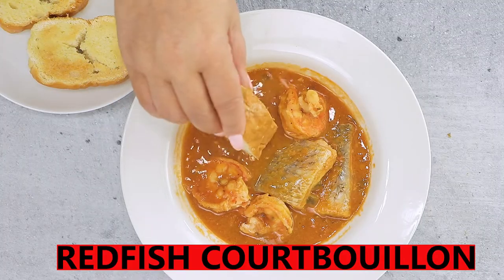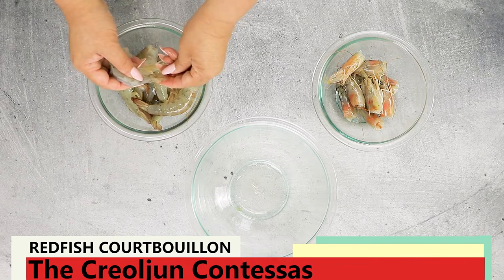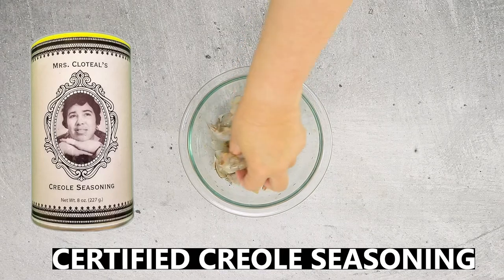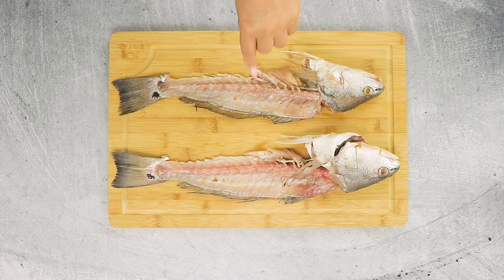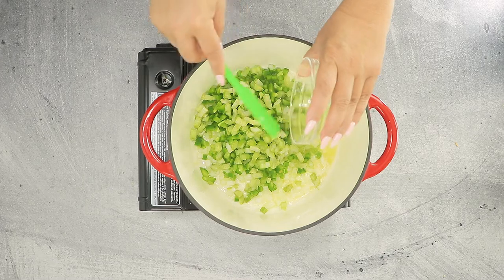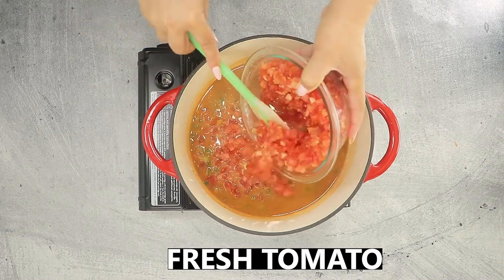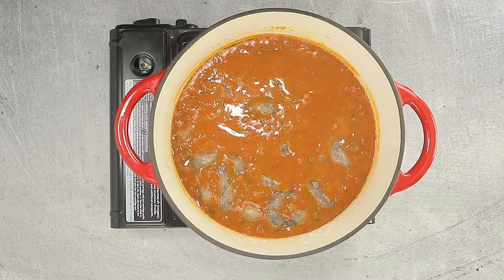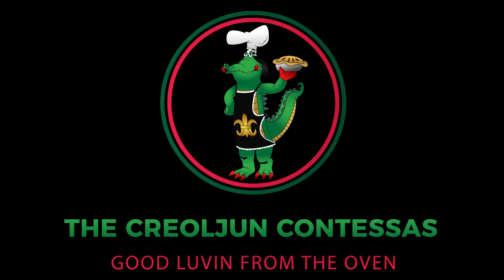𝐇𝐎𝐖 𝐓𝐎 𝐌𝐀𝐊𝐄 𝐂𝐋𝐀𝐒𝐒𝐈𝐂 𝐑𝐄𝐃𝐅𝐈𝐒𝐇 𝐂𝐎𝐔𝐑𝐓𝐁𝐎𝐔𝐈𝐋𝐋𝐎𝐍| 𝐂𝐋𝐀𝐒𝐒𝐈𝐂 𝐂𝐑𝐄𝐎𝐋𝐄 𝐂𝐀𝐉𝐔𝐍 𝐅𝐈𝐒𝐇 𝐒𝐓𝐄𝐖| 𝐂𝐑𝐄𝐎𝐋𝐄 𝐂𝐀𝐉𝐔𝐍 𝐃𝐄𝐋𝐈𝐂𝐈𝐎𝐔𝐒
This recipe is for a classic Creole and Cajun REDFISH COURTBOUILLON (pronounced Koo-Bee-Yawn).  Louisiana fresh Gulf shrimp and fresh Louisiana Redfish are the stars of this dish. Homemade stock is the special ingredient for this roux-thickened and well-seasoned tomato based stew. This dish is sure to hit the spot. Serve over perfectly steamed rice. Butter and toast a bit of French bread to accompany.

Give this good luvin from the oven recipe for REDFISH COURTBOUILLON a try.

And remember: When yah mix a lil’ bit of Creole wit a lil’ bit of Cajun -- dats good eatin’.

𝐋𝐈𝐍𝐊𝐒 𝐓𝐎 𝐌𝐑𝐒. 𝐂𝐋𝐎𝐓𝐄𝐀𝐋'𝐒 𝐂𝐑𝐄𝐎𝐋𝐄 𝐒𝐄𝐀𝐒𝐎𝐍𝐈𝐍𝐆:

[𝗘𝗧𝗦𝗬]: 𝗵𝘁𝘁𝗽://𝗯𝗶𝘁.𝗹𝘆/𝗖𝗿𝗲𝗼𝗹𝗷𝘂𝗻𝗖𝗼𝗻𝘁𝗲𝘀𝘀𝗮𝘀

[𝗔𝗠𝗔𝗭𝗢𝗡]: 𝗵𝘁𝘁𝗽://𝗯𝗶𝘁.𝗹𝘆/𝗖𝗿𝗲𝗼𝗹𝗷𝘂𝗻𝗰𝗼𝗻𝘁𝗲𝘀𝘀𝗮𝘀

𝐈𝐍𝐆𝐑𝐄𝐃𝐈𝐄𝐍𝐓𝐒:

𝐒𝐓𝐎𝐂𝐊
2 REDFISH HEADS & SKELETON
1 1/2 pounds SHRIMP HEADS & SHELLS
1 medium ONION
1 medium BELL PEPPER
3 stalks CELERY
2-3 GARLIC PODS
2-3 BAY LEAVES
2-3 sprigs FRESH THYME
1 teaspoon CREOLE SEASONING
1/2 teaspoon TABLE SALT
10 cups SPRING WATER

𝐂𝐎𝐔𝐑𝐓𝐁𝐎𝐔𝐈𝐋𝐋𝐎𝐍
2 pounds REDFISH FILLET
1 1/2 pounds SHRIMP, peeled & deveined
3 teaspoons CREOLE SEASONING, divided
4 tablespoons SALTED BUTTER
1/4 cup ALL PURPOSE FLOUR
1 cup YELLOW ONION
1 cup BELL PEPPER
1/2 cup CELERY
1/2 teaspoon TABLE SALT
1/2 teaspoon GROUND BLACK PEPPER
1 SERRANO PEPPER, seeded & diced
1 T GARLIC, minced
3 cups REDFISH & SHRIMP STOCK
3 tablespoons TOMATO PASTE
1 ½ pounds TOMATO WITH LIQUID
1 teaspoon THYME LEAVES
2 teaspoons WORCESTERSHIRE SAUCE
2-3 BAY LEAVES
1 teaspoon PARSLEY
1 tablespoon granulated CANE SUGAR